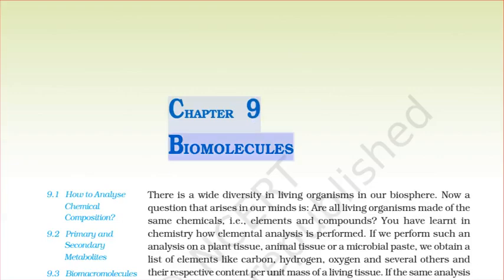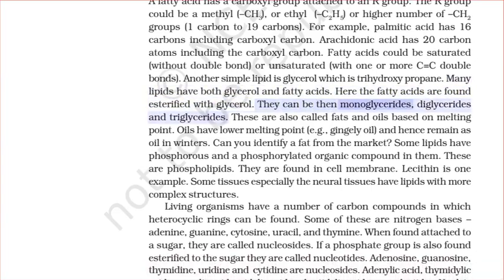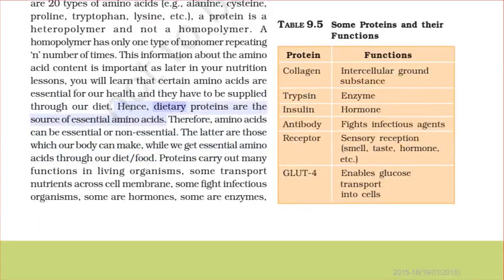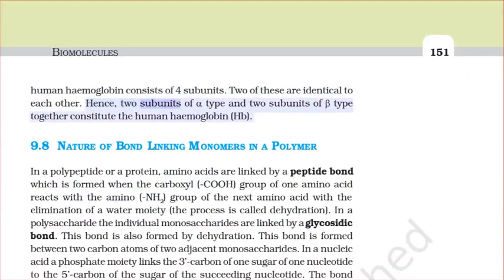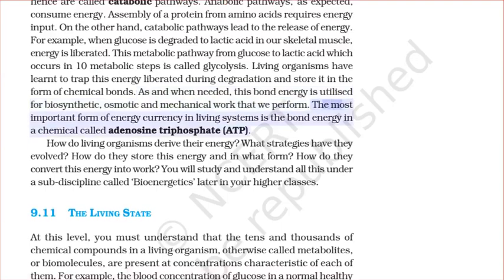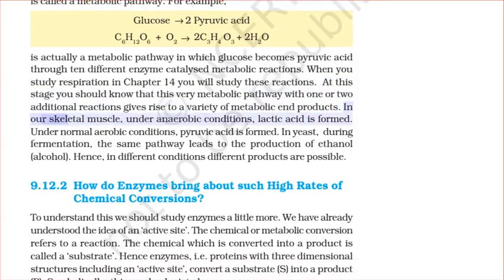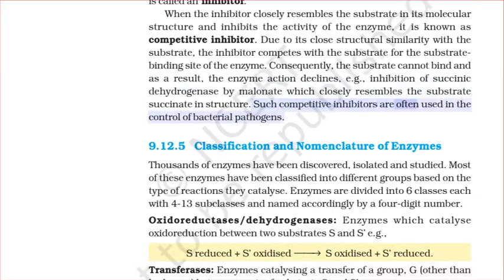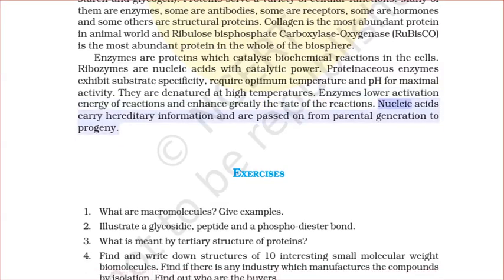Quick Reading Revision: Biomolecules NEET Biology Class XI Ch-9 Ncert Audio Book line by Line